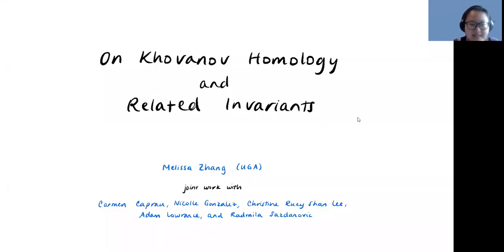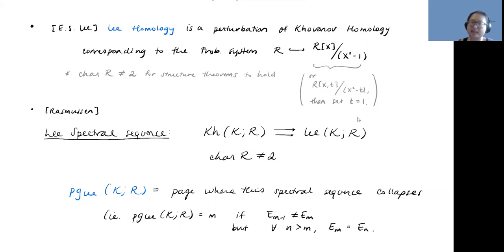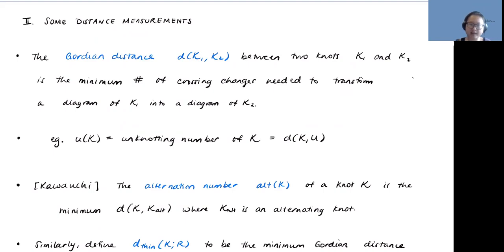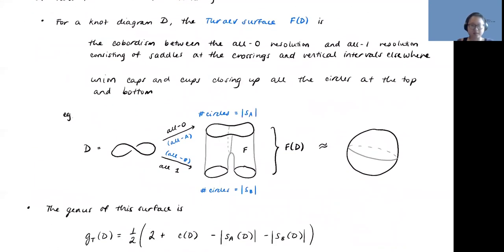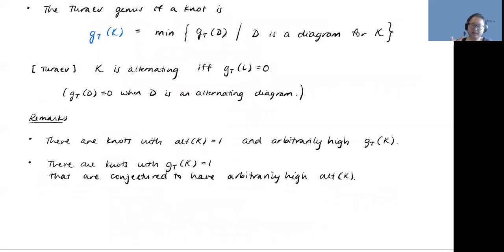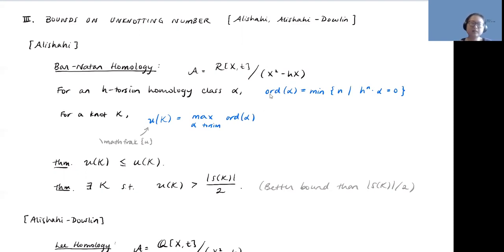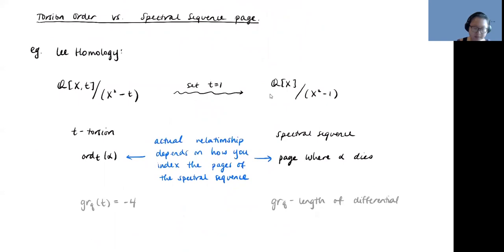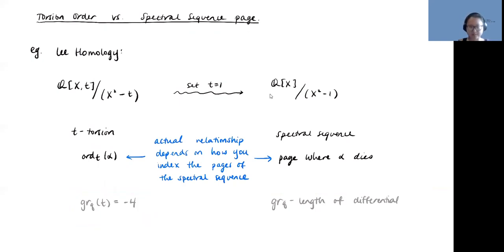(NCNGT2021) On Khovanov Homology and Related Invariants, Part 2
This two-part talk is based on the my work with Carmen Caprau, Nicolle Gonzalez, Christine Ruey Shan Lee, Adam Lowrance, and Radmila Sazdanovic.

Part 1 shows that sl(N) web/foam homologies give obstructions to ribbon concordance, and is inspired by work of Levine and Zemke.

Part 2 uses spectral sequences to bound distance measurements between knots (alternation number and Turaev genus) and is inspired by work of Alishahi and Dowlin.

My office hours are on Wednesday, 16 June 2021. All questions are welcome!